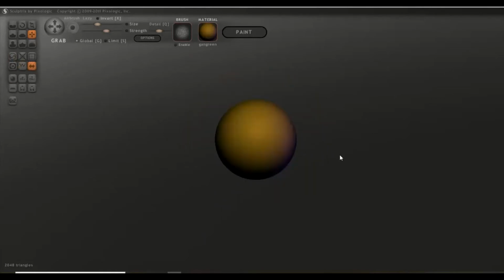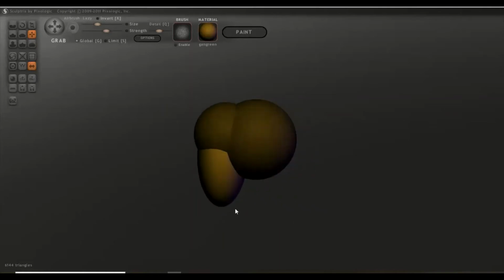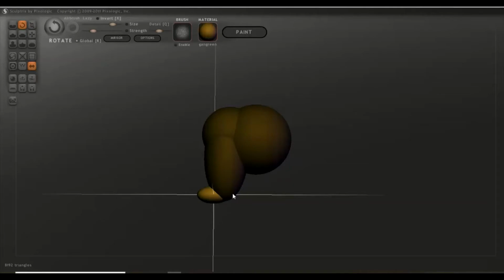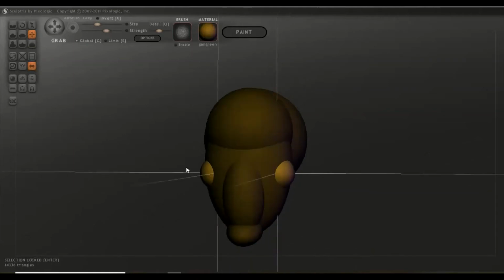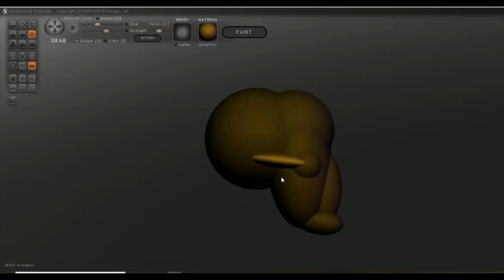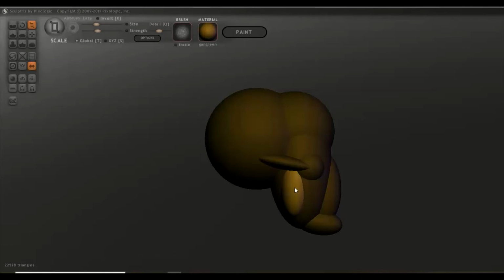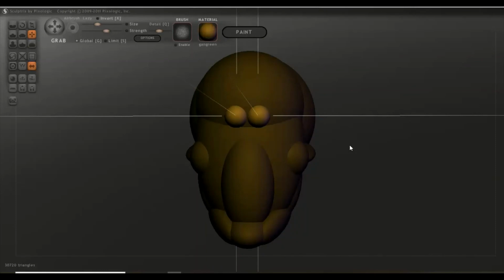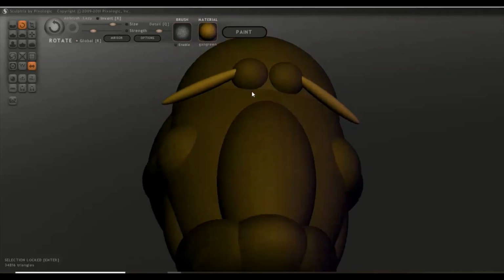Building The skull With Spheres in Sculptris Part 1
Starting the skull: Cranium, Maxilla, Zygomatic Arches, and Brow Ridge.